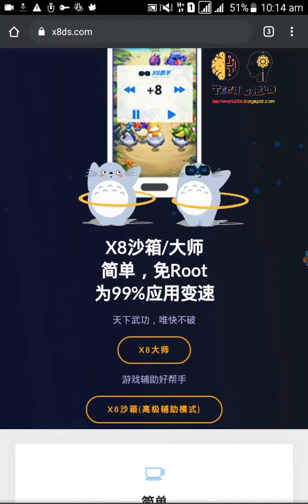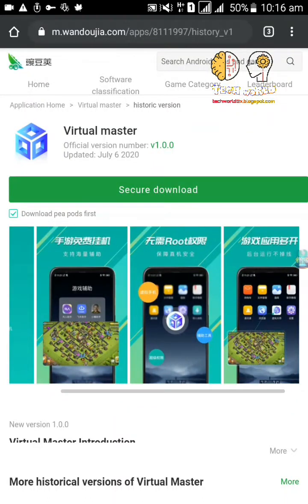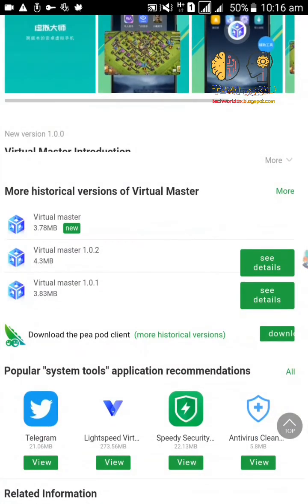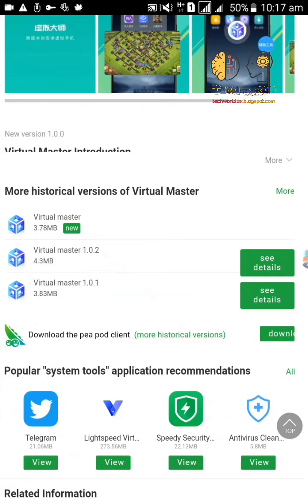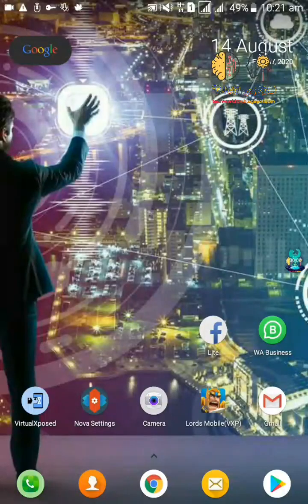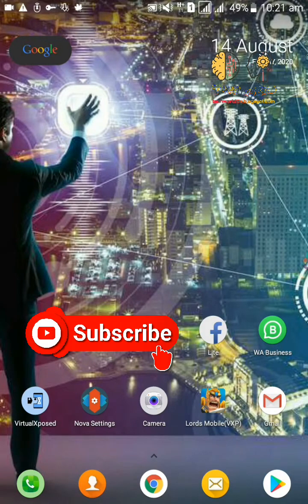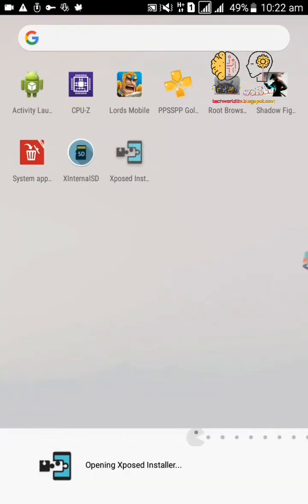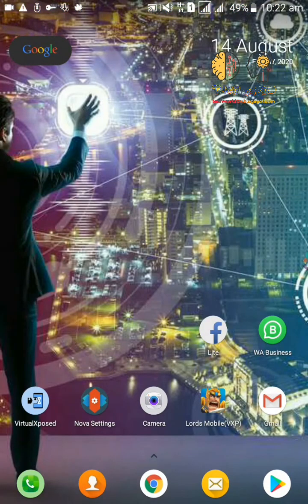New Fast Alternative Application For Vmos | Fix Vmos Ban on Online Games | Best root app 5.1 and up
Lightspeed virtual machine